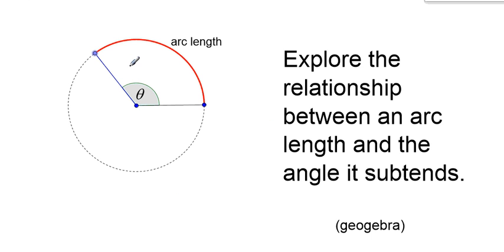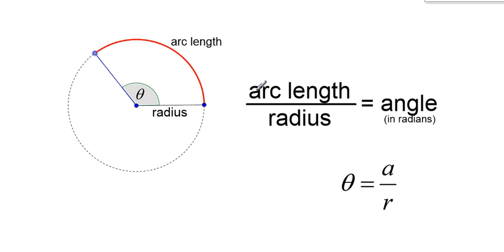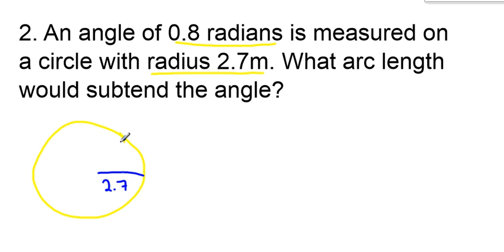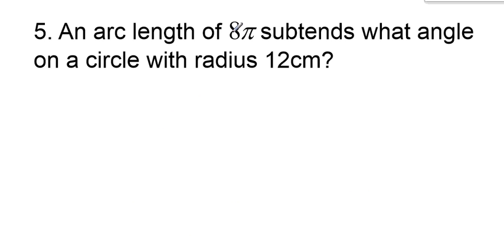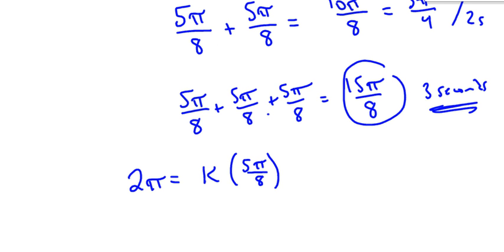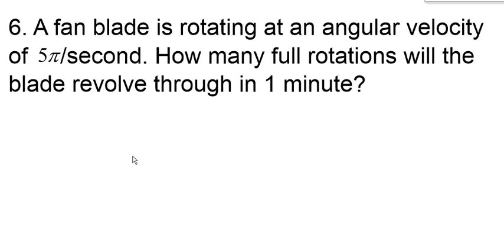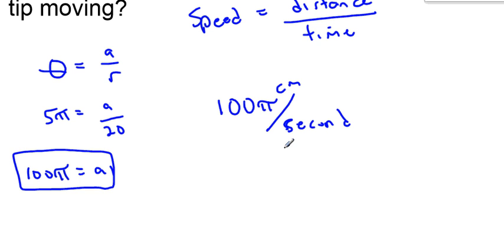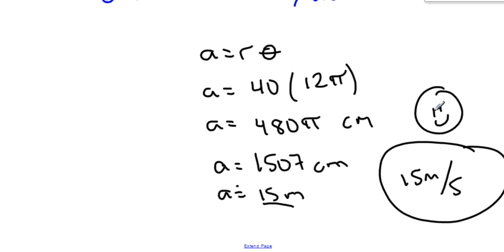MHF4U Trig Video 4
Exploring more about radian measurement by connecting it to arc length. Also looks at angular velocity.